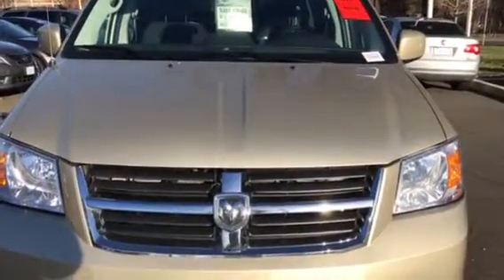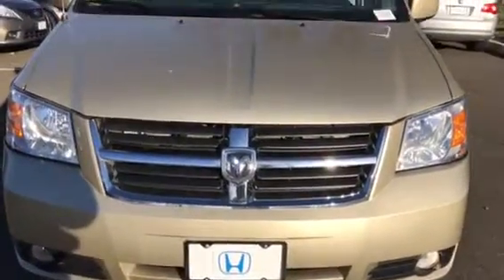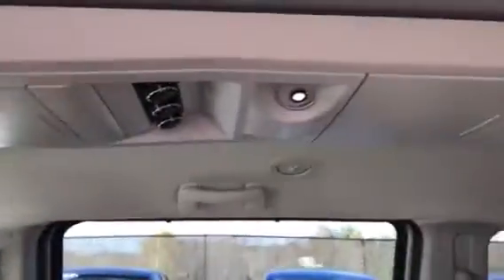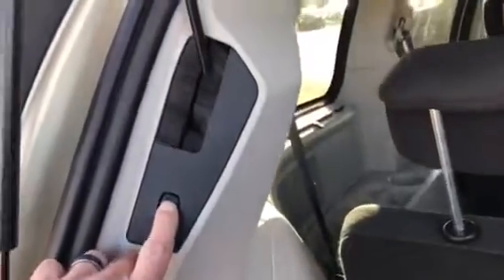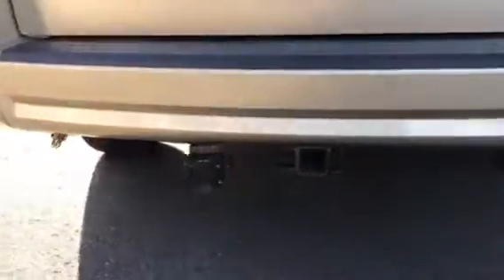2010 Dodge Van/ Scott